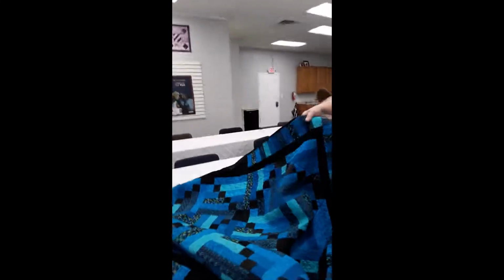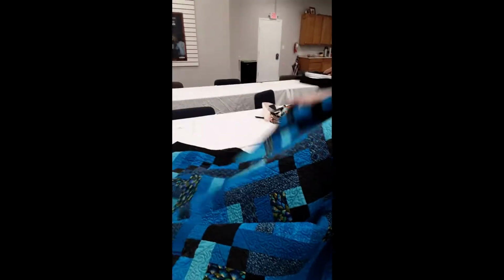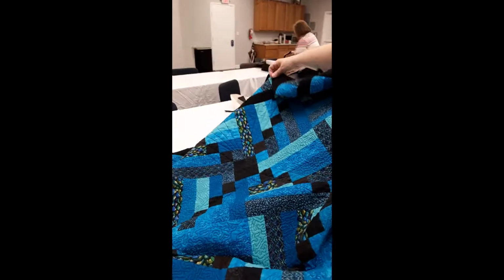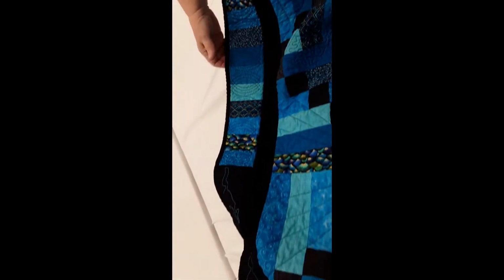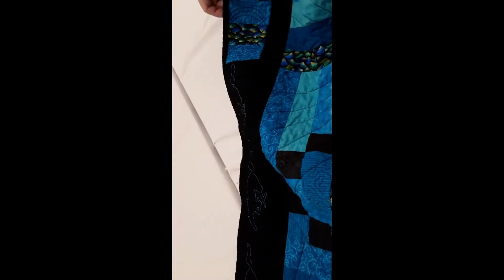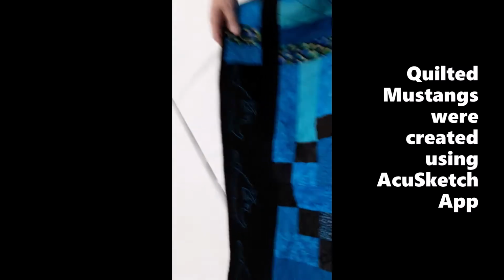Custom Embroidered Memory Quilt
See how a Mom made her daughter a beautiful memory quilt after her father passed away.